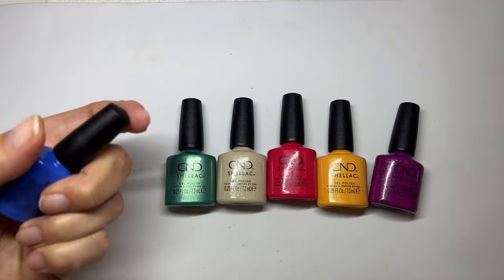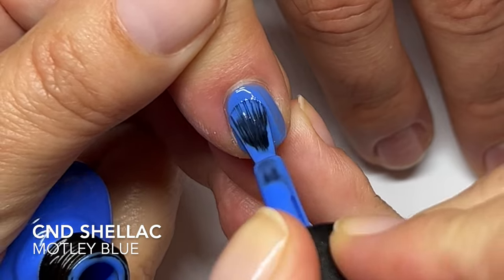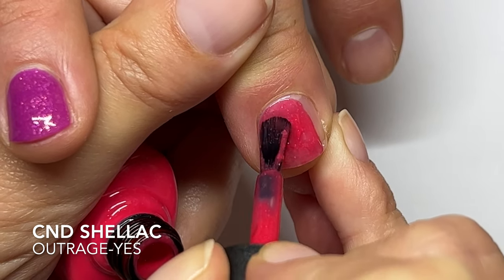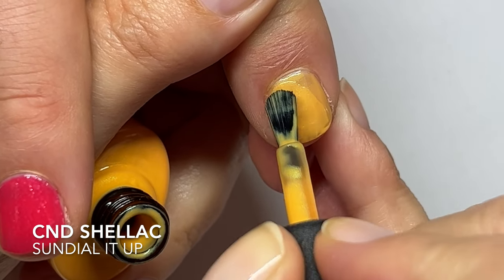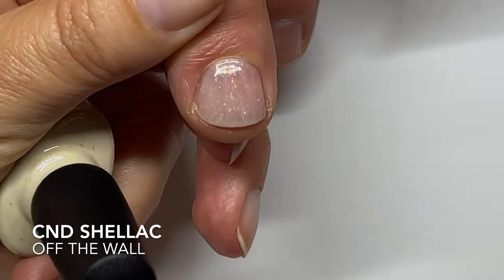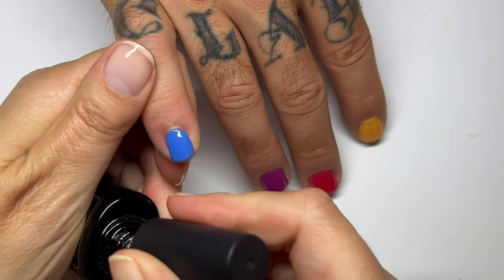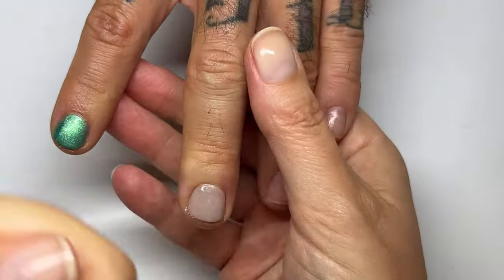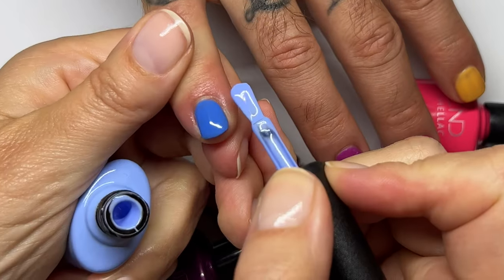Swatching CND Shellac Bizarre Beauty Collection. Summer 2023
0:00 intro
0:53 Motley Blue
2:12 All the rage
3:27 Outrage-yes
4:38 Sundial it up
5:53 Clash Out
6:41 Off the wall
7:54 top coat discussion

Base Coat
Top Coat